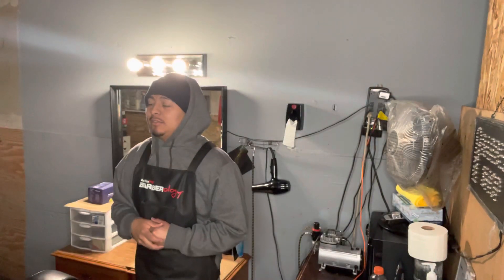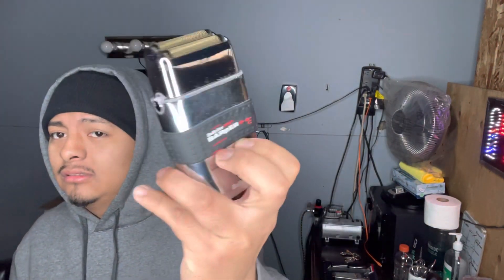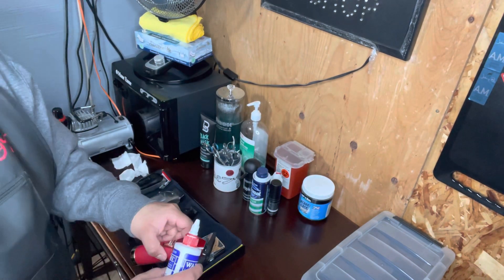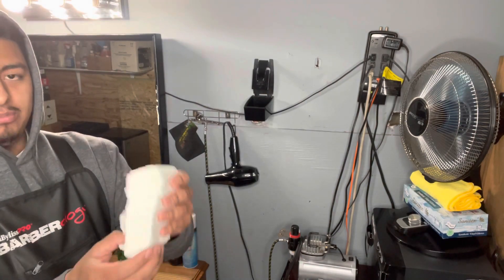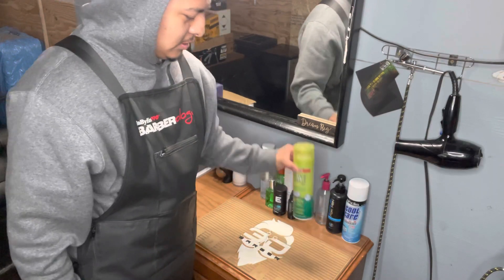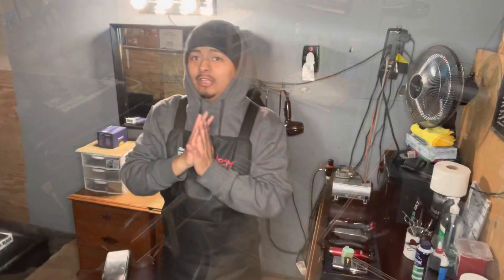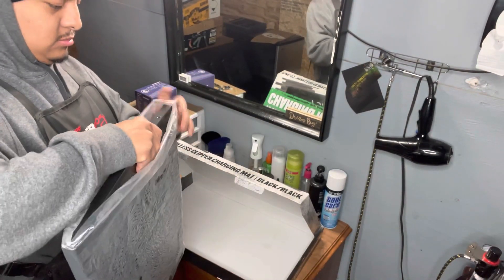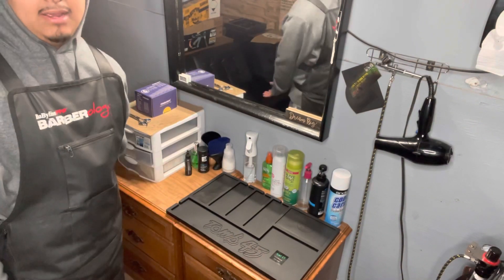My barbershop setup💈 ( Exclusive mat tomb 45) came in “2023”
I.G — @peter_the.barber